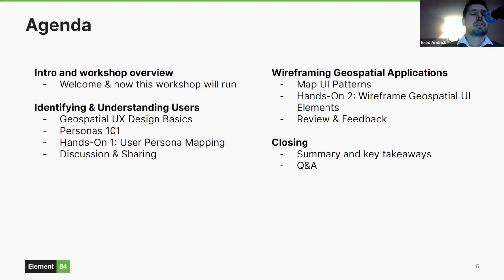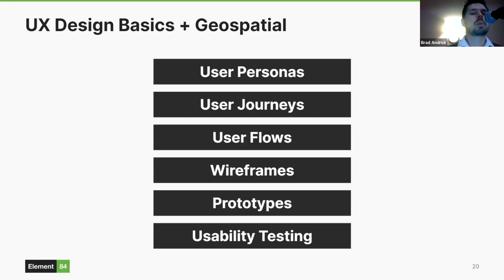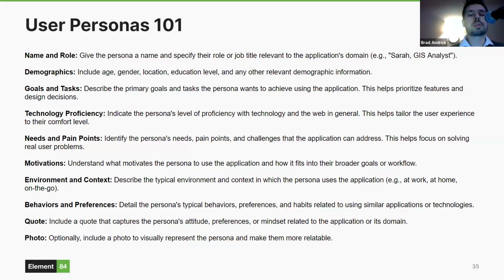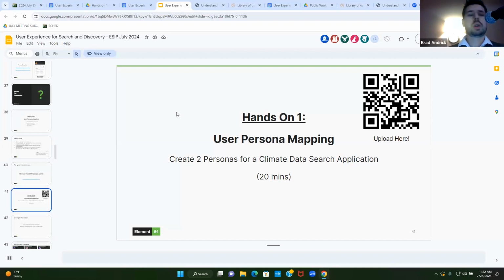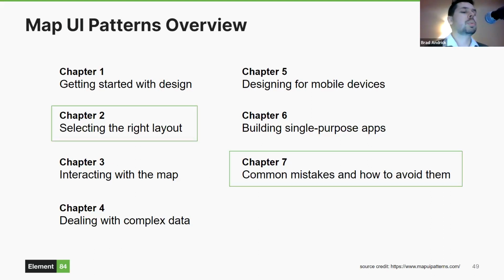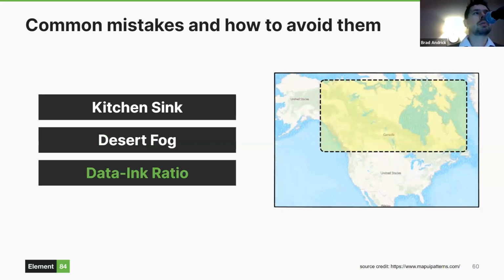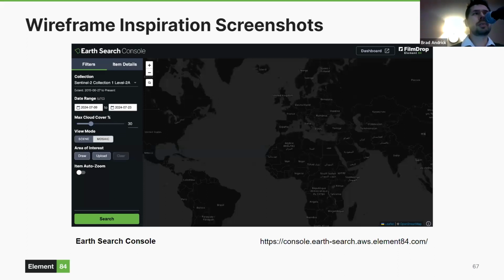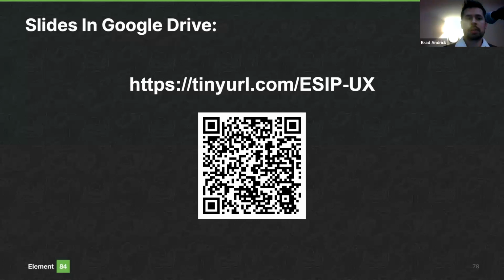User Experience for Search and Discovery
Recording of session held at 2024 July ESIP Meeting held in Asheville, NC and online, July 23-26, 2024.